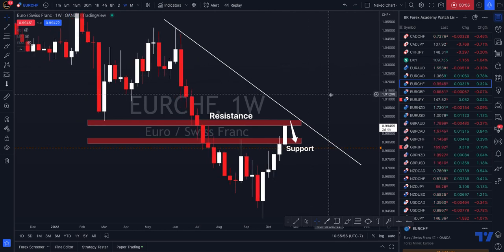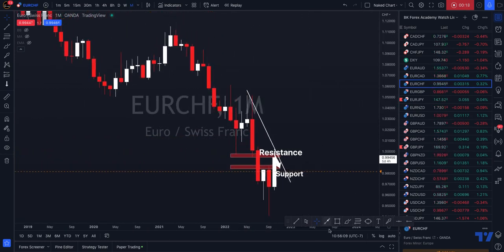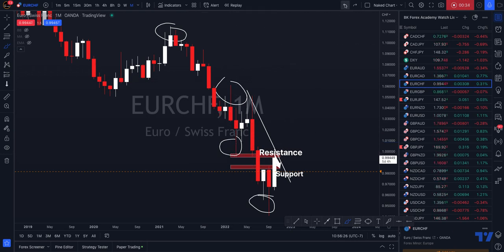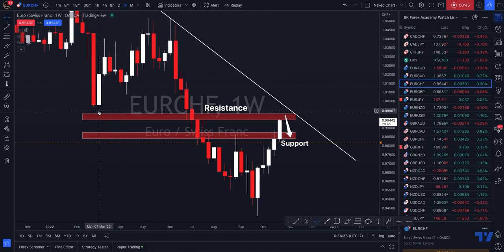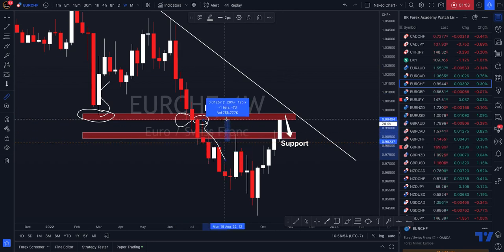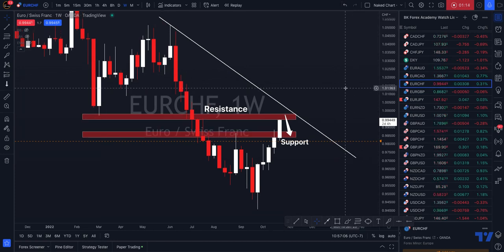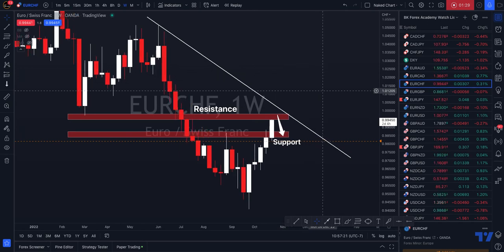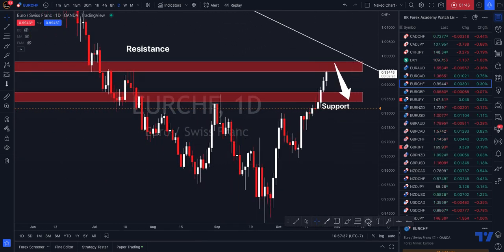Where to invest your money - EURCHF Swing short from weekly zone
First I will introduce myself.

I am Forex Trader having good experience since 15 years and I am from Slovenia (Europe).

If you are the person wants to make some money with NO risk, then this is the right place to spend some time and take your chance in this part.
I know how frustration is it going upto your PC and starting at the currency chart and wanted to raise or fall on your prediction.
So thats why I am here to help you to put those stress away from you.

Guaranteed Profit with 37% Average ROI per month, Safe Manual Virtual Trading, Safe Investment and 24/7 Support.

This is forex management or behalf trading service.

This is absolutely right place if any trader or user wants NO risk.

Owner will take 60% and the rest 40% should be given to me.

You must have an account with IC Markets - Leverage should be 1: 500 (because I work with a multi-terminal).
I need Just your MT4 info.

$1.000 is the minimum deposit, $10.000 is the maximum deposit.
Working drawdown of 1-10%, Maximum drawdown 30%.

The foreign exchange market (Forex, FX, or currency market) is a global decentralized or over-the-counter (OTC) market for the trading of currencies. This market determines foreign exchange rates for every currency. It includes all aspects of buying, selling and exchanging currencies at current or determined prices. In terms of trading volume, it is by far the largest market in the world, followed by the credit market.[1]

The main participants in this market are the larger international banks. Financial centers around the world function as anchors of trading between a wide range of multiple types of buyers and sellers around the clock, with the exception of weekends. Since currencies are always traded in pairs, the foreign exchange market does not set a currency's absolute value but rather determines its relative value by setting the market price of one currency if paid for with another. Ex: US$1 is worth X CAD, or CHF, or JPY, etc.

The foreign exchange market works through financial institutions and operates on several levels. Behind the scenes, banks turn to a smaller number of financial firms known as "dealers", who are involved in large quantities of foreign exchange trading. Most foreign exchange dealers are banks, so this behind-the-scenes market is sometimes called the "interbank market" (although a few insurance companies and other kinds of financial firms are involved). Trades between foreign exchange dealers can be very large, involving hundreds of millions of dollars. Because of the sovereignty issue when involving two currencies, Forex has little (if any) supervisory entity regulating its actions.

The foreign exchange market assists international trade and investments by enabling currency conversion. For example, it permits a business in the United States to import goods from European Union member states, especially Eurozone members, and pay Euros, even though its income is in United States dollars. It also supports direct speculation and evaluation relative to the value of currencies and the carry trade speculation, based on the differential interest rate between two currencies.[2]

In a typical foreign exchange transaction, a party purchases some quantity of one currency by paying with some quantity of another currency.

The modern foreign exchange market began forming during the 1970s. This followed three decades of government restrictions on foreign exchange transactions under the Bretton Woods system of monetary management, which set out the rules for commercial and financial relations among the world's major industrial states after World War II. Countries gradually switched to floating exchange rates from the previous exchange rate regime, which remained fixed per the Bretton Woods system.

The foreign exchange market is unique because of the following characteristics:

its huge trading volume, representing the largest asset class in the world leading to high liquidity;
its geographical dispersion;
its continuous operation: 24 hours a day except for weekends, i.e., trading from 22:00 GMT on Sunday (Sydney) until 22:00 GMT Friday (New York);
the variety of factors that affect exchange rates;
the low margins of relative profit compared with other markets of fixed income; and
the use of leverage to enhance profit and loss margins and with respect to account size.
As such, it has been referred to as the market closest to the ideal of perfect competition, notwithstanding currency intervention by central banks.